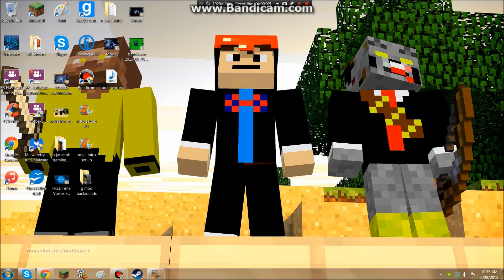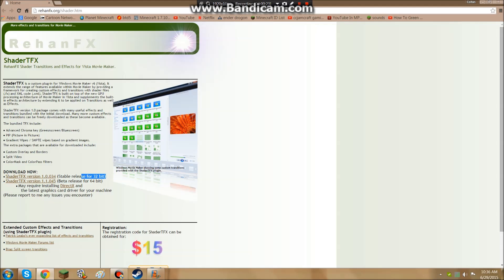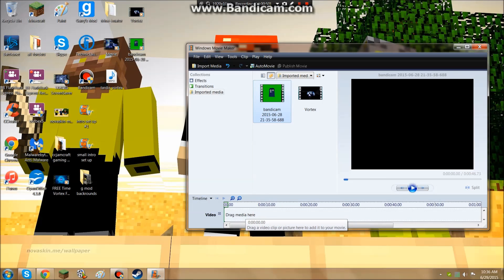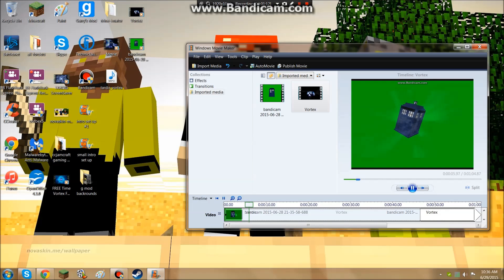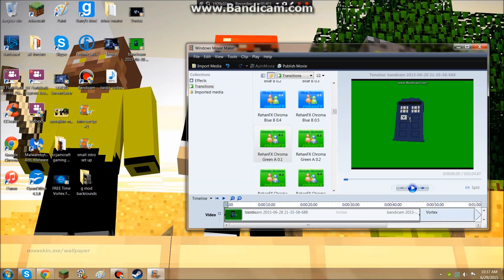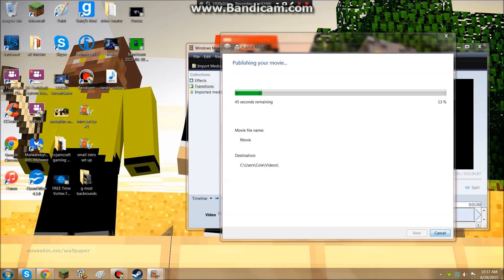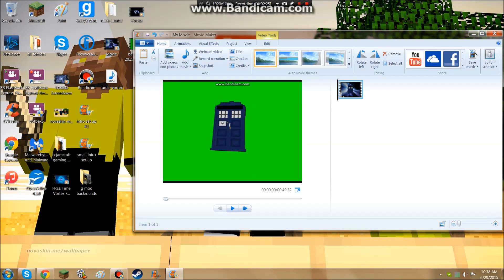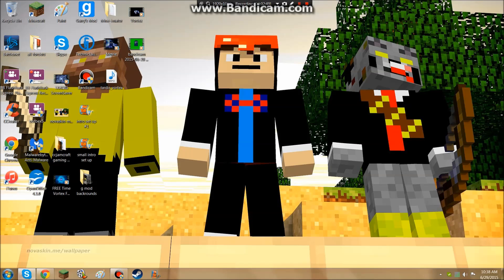HOW TO do green screen affect with windows movie maker